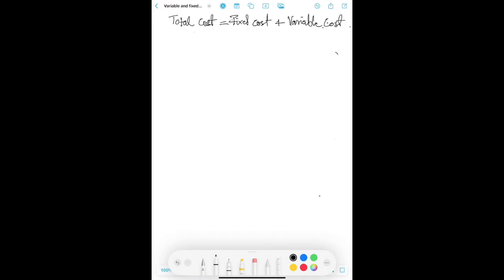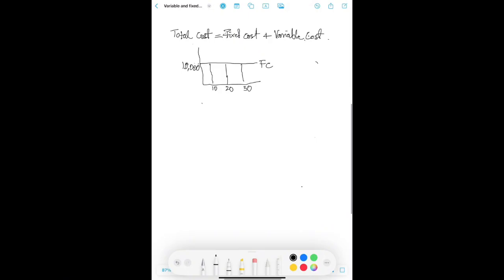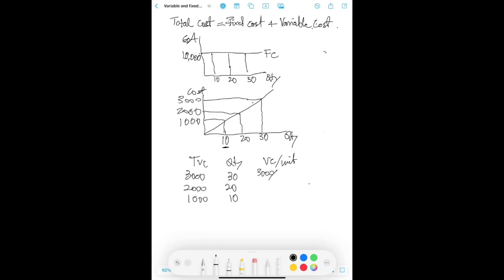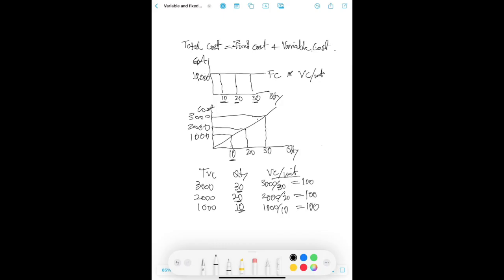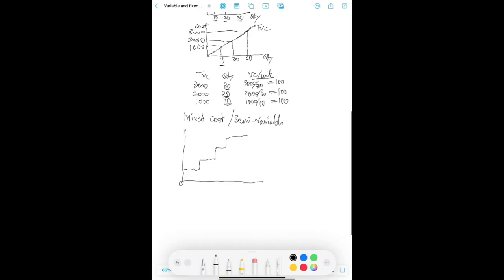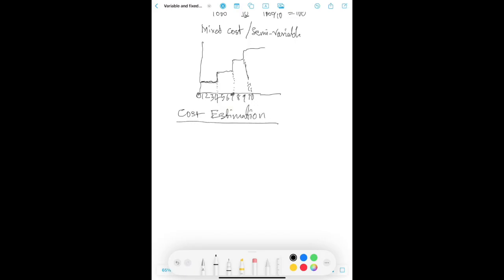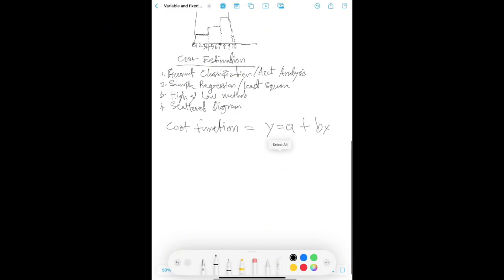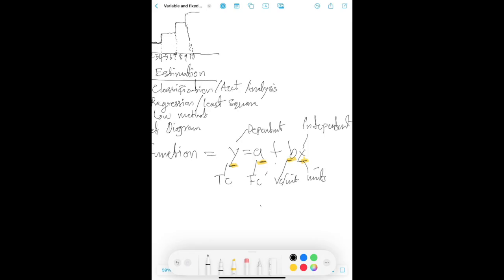ICAN: Fixed and Variable Costs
Understanding variable and fixed cost.